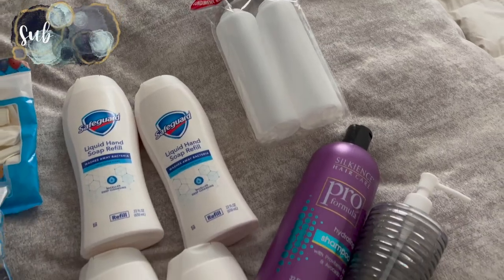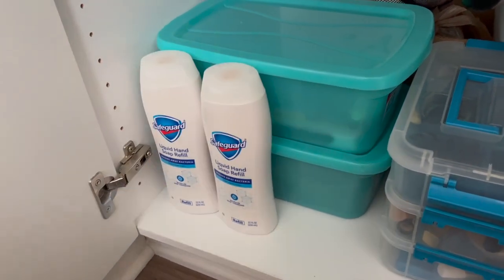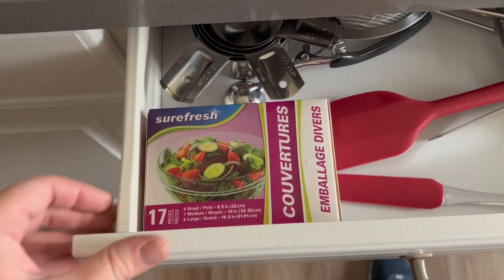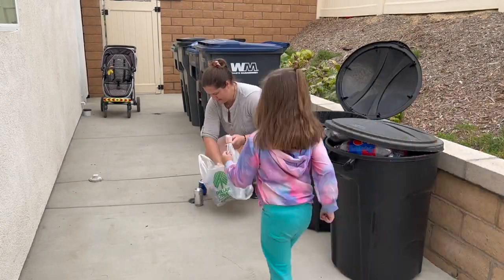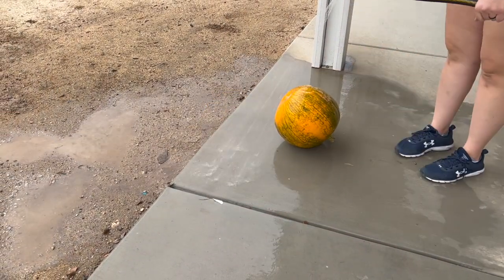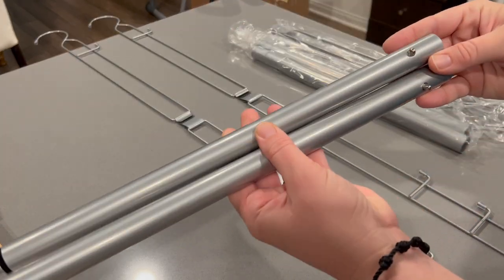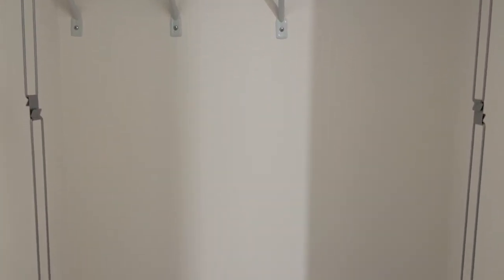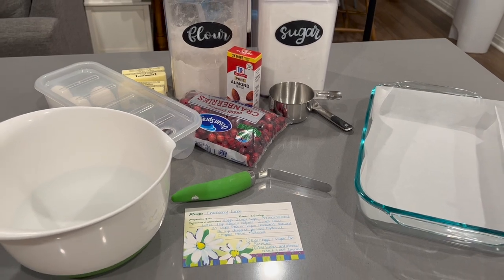GET IT ALL DONE | DT Haul & Restock, Finally Harvesting My Pumpkin, Baking Cranberry Cake & More!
There was a lot to do this day! I hope my productive day inspires you to also get it all done!

About Us:

Our channel, Limabean Living, covers:
-SAHM Life
-Cooking & Baking
-Encouraging mathematical development in children
-Cleaning
-Car Maintenance
-Smart Home Devices
-DIYs
-Frugal Living